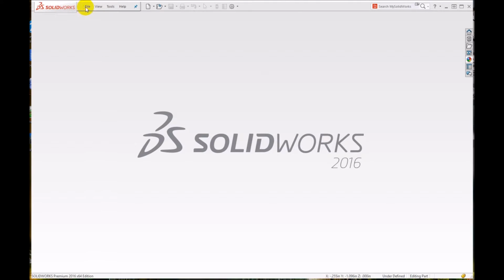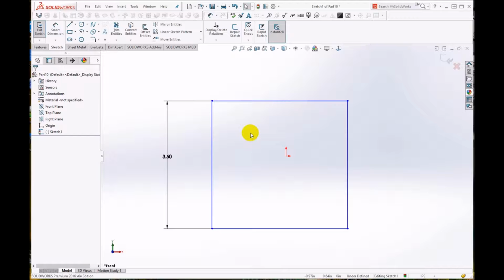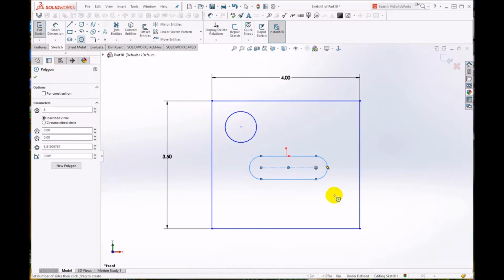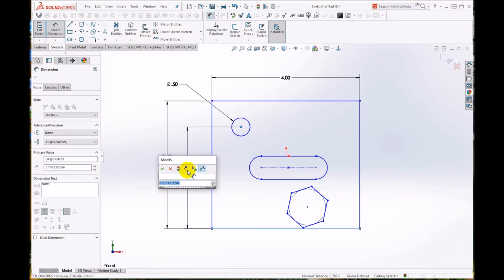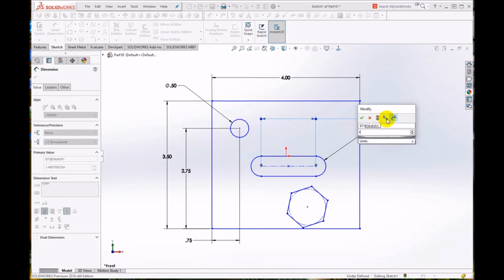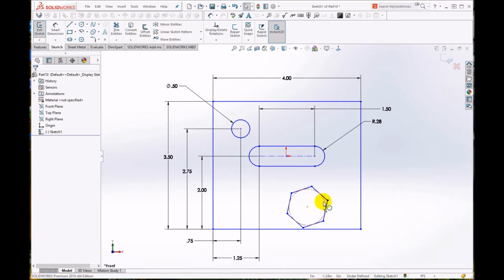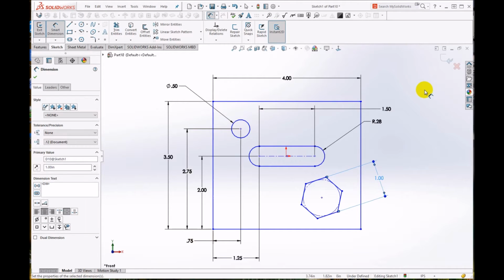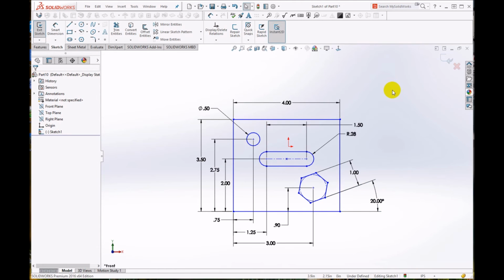Basic Sketch Dimensioning